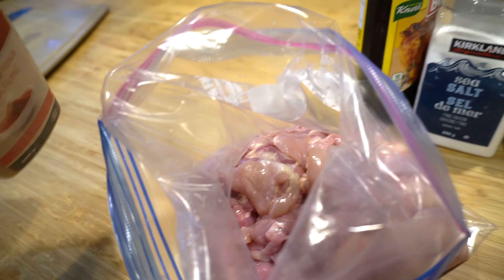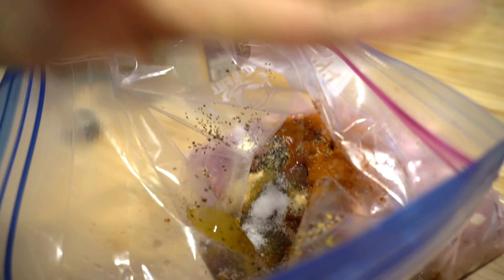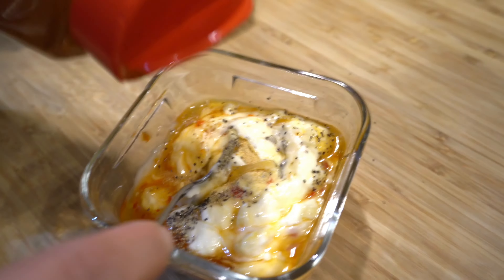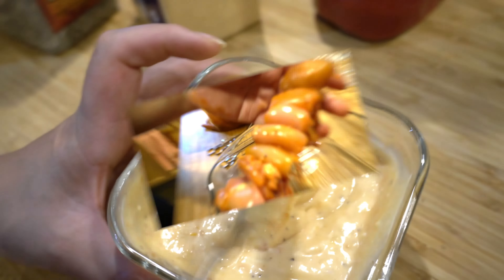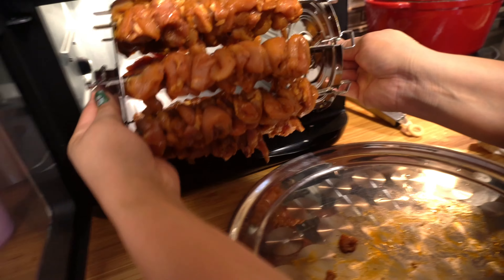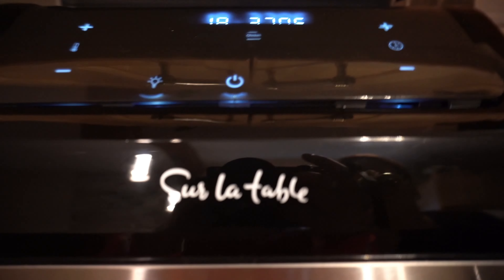AIR FRYER CHICKEN SKEWERS OUR NEW FAVORITE. SUPER DELICIOUS!!!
AIR FRYER CHICKEN SKEWERS our new favorite recipe. You will never regret cooking this recipe. You can make it spicy if you want just add a few drops of tabasco or crush chilli flakes. In this video we cooked it only a little bit spicy and sweet that's why my daughter enjoy it so much.

INGREDIENTS:
2 lbs skinless&boneless chicken thighs , cut into 1-2 inch cubes
1 tablespoon extra virgin olive oil
1 tbsp paprika
2 teaspoon garlic powder
  salt to taste
½ teaspoon black pepper
1tsp Ginisa mix or 1 tbsp chicken bouillon
BASTING Sauce
1 ¼ cups (290 g) mayonnaise
⅔ cup Thai sweet chili sauce
1 tbsp smoked paprika
1tspGarlic powder
1 tsp black pepper
Please refer to the video for detailed instructions. Thank you and ENJOY!

Hope you guys like our video so far. It helps us to grow our channel and make more videos you'll like. You can also express your support by liking, sharing and writing your comments into all of our videos. We will upload new videos every week and when you press the bell notification icon, you will be instantly notified whenever there's a new video uploaded so you won't miss it.